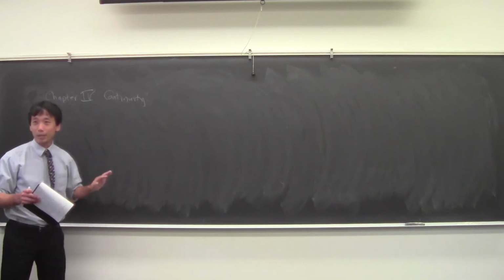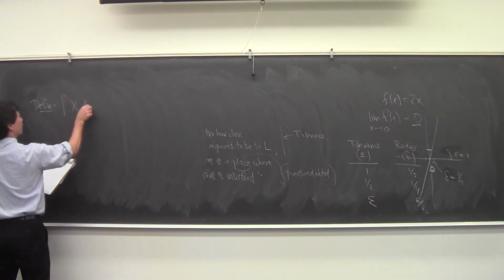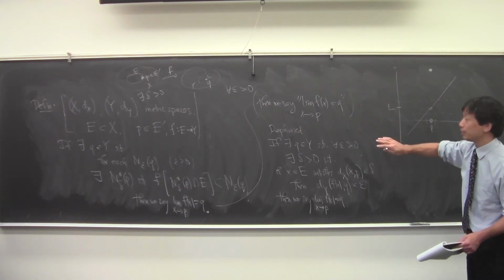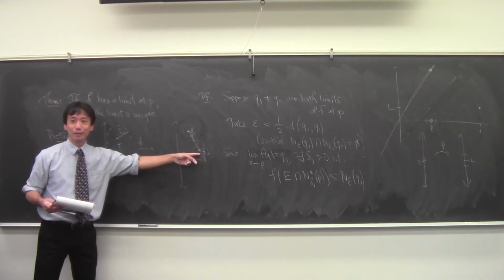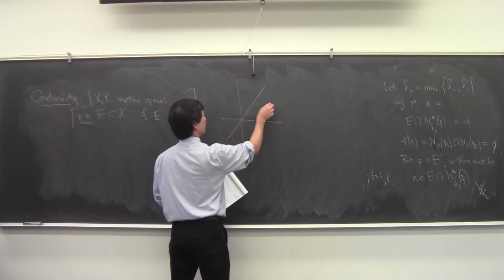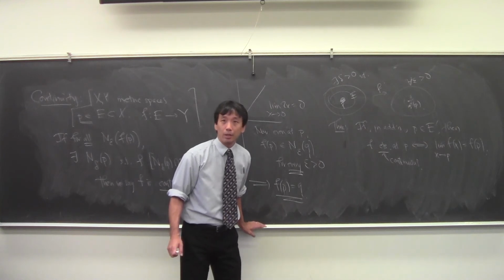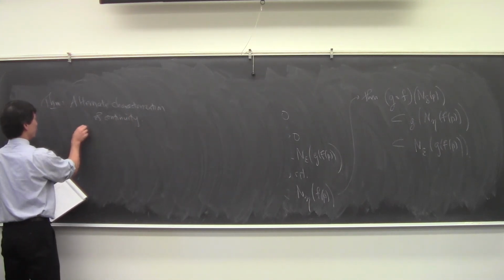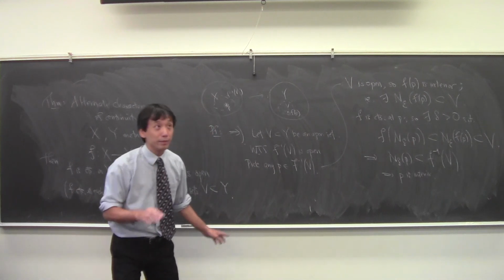Math 131 Fall 2018 100818 Limits and Continuity in Metric Spaces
Limits of functions (in the setting of metric spaces).  Definition.  Rephrasal of definition.  Uniqueness of limit.  Definition of continuity at a point.  Remark on continuity at an isolated point.  Relation with limits.  Composition of continuous functions is continuous.  Alternate (topological) definition of continuity.